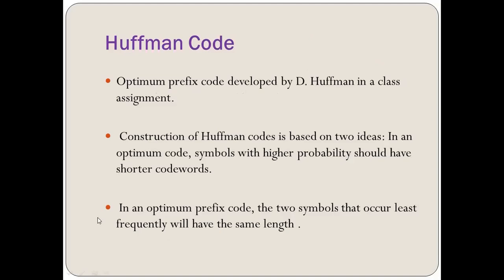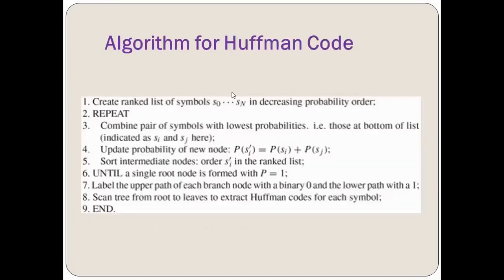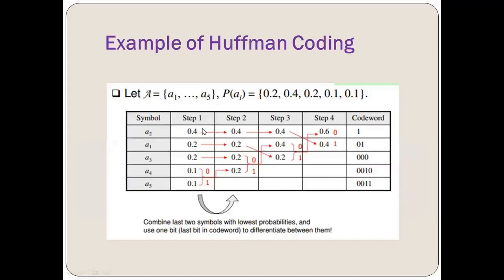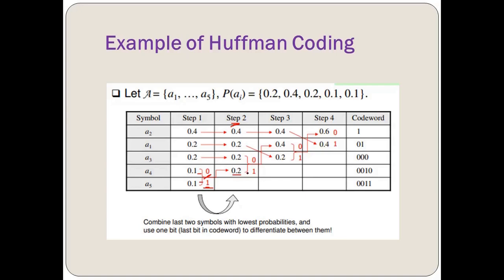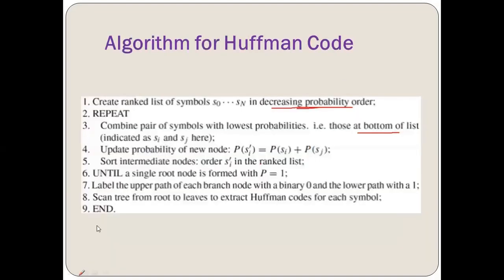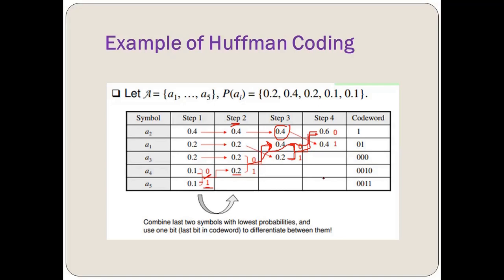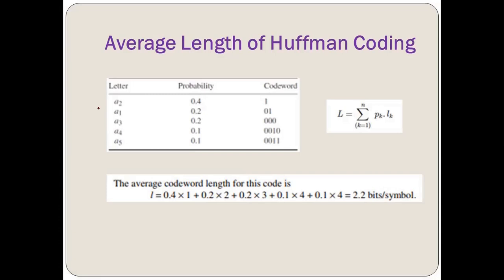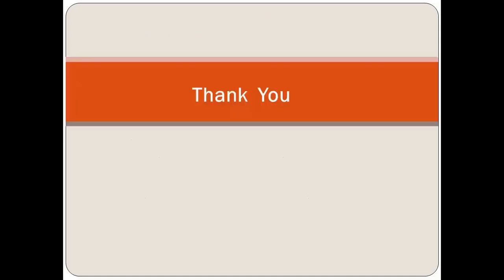Lect 17 Application of Huffman Coding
Huffman Coding